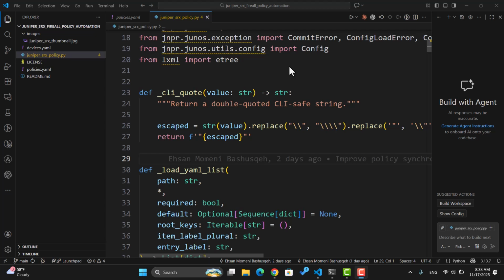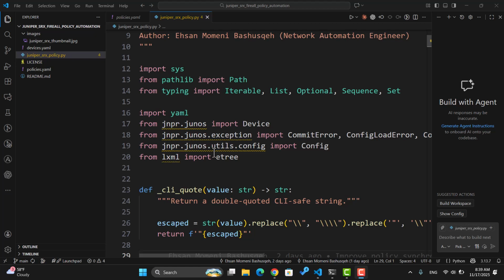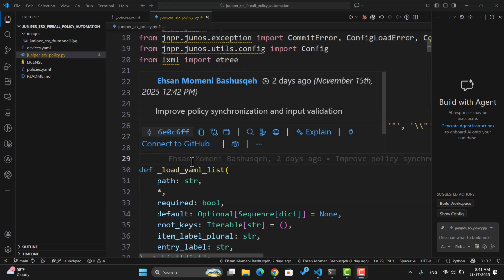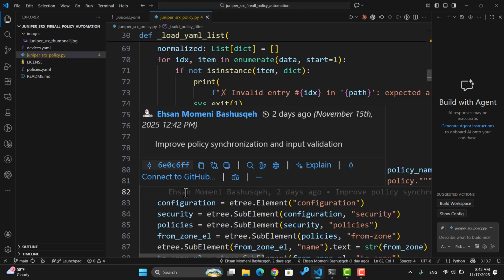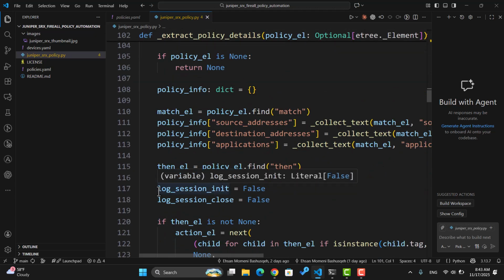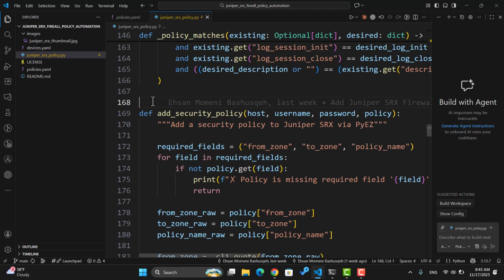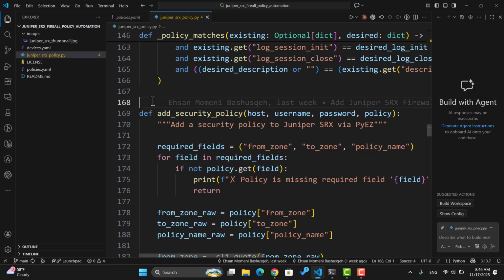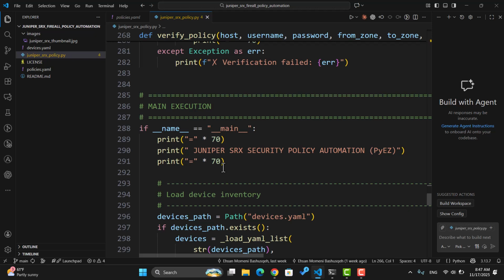Code Explanation Session 1 - Juniper SRX Security Policy Automation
1- Session Title:
Deep Dive into YAML-Driven Security Policy Automation for Juniper SRX Firewalls – A Practical Python/PyEZ Walkthrough

2- Session Overview:
In this hands-on code explanation session, we'll explore the open-source repository emomeni/juniper_srx_firewall_policy_automation – a lightweight, powerful Python-based tool designed to automate the deployment and management of security policies on Juniper SRX series firewalls.
Built for network engineers and automation enthusiasts tired of repetitive CLI work, this script leverages Juniper PyEZ (junos-eznc) and NETCONF to push consistent, auditable firewall policies across multiple SRX devices using simple YAML files for configuration-as-code. No more manual "set security policies" commands across dozens of branches!
Whether you're managing a handful of lab devices or hundreds in production, this tool emphasizes safety (diff previews, duplicate skipping, exclusive commits), verifiability (post-deployment checks), and scalability (multi-device support).

3- Target Audience:
Network engineers familiar with Juniper SRX/Junos
Automation beginners to intermediate Python users
DevOps/NetDevOps folks interested in infrastructure-as-code for firewalls
Anyone dealing with policy drift in multi-site SRX deployments

4- Prerequisites:
Familiarity with Juniper SRX security policies (zones, address books, applications)
A lab SRX (or vSRX) with NETCONF enabled
Python 3.7+ environment

5- What You'll Learn:
How to turn firewall rules into declarative YAML
Practical PyEZ patterns for safe Junos configuration
Building idempotent, multi-device network automation scripts
Moving from CLI cowboy to configuration-as-code professional

Join us to level up your Juniper automation skills and make firewall policy changes as easy as running a single Python script!